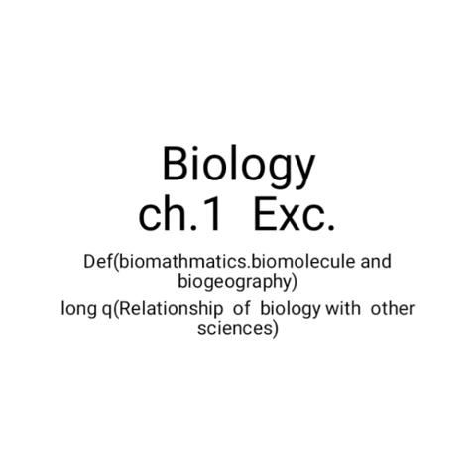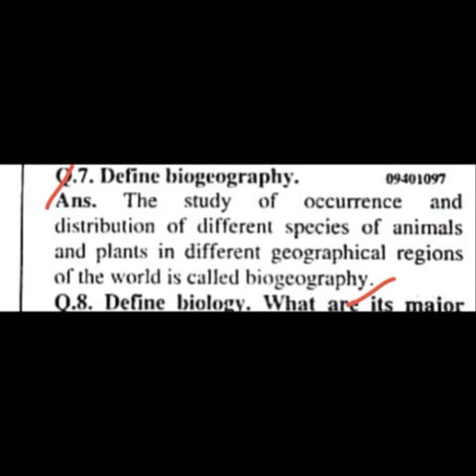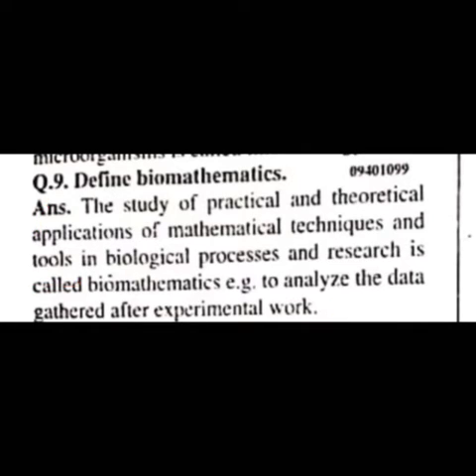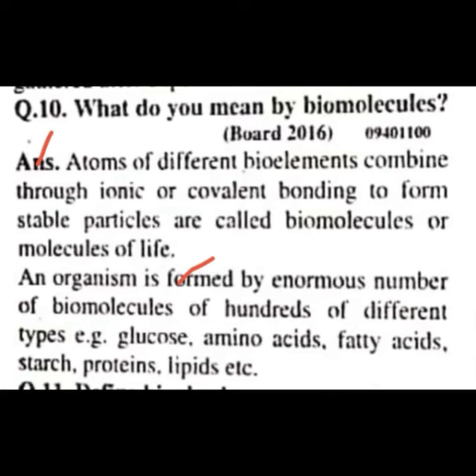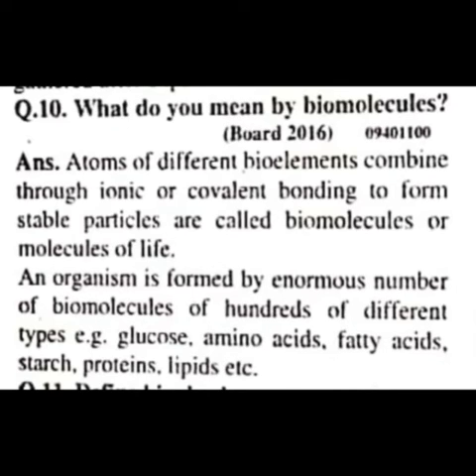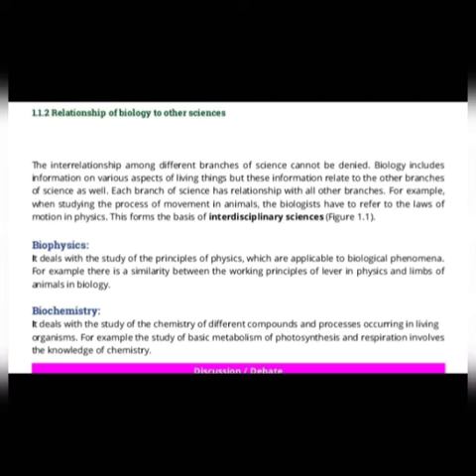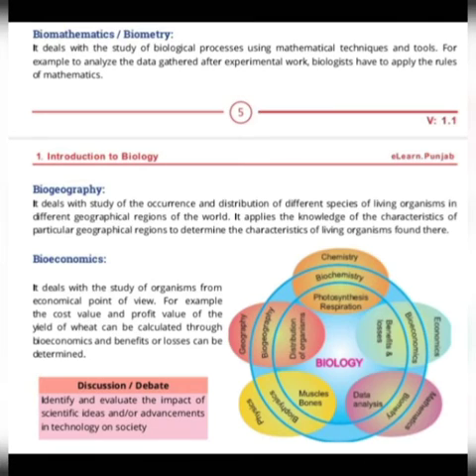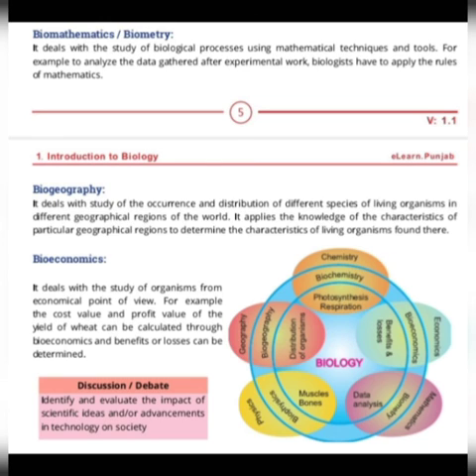Class Pre 9 Biology Unit # 1 Relation of Bio with other Sciences Ex Short, Long Q's | Ms. Faiza N.